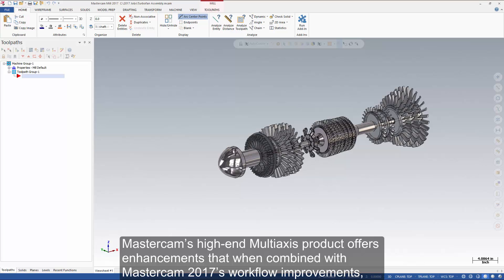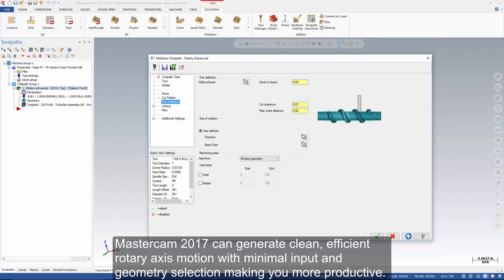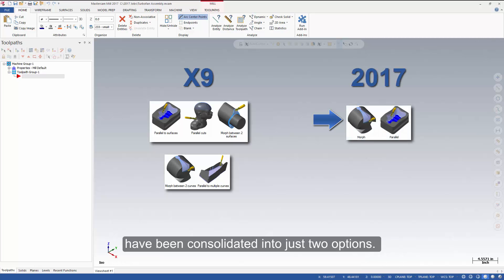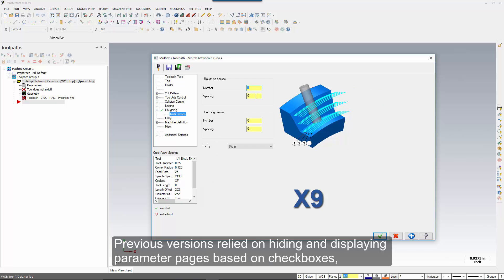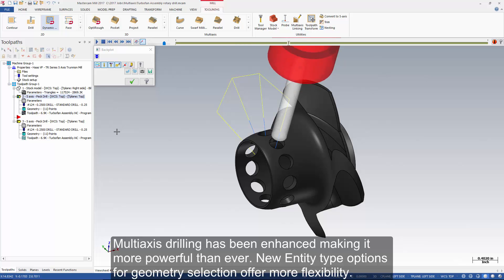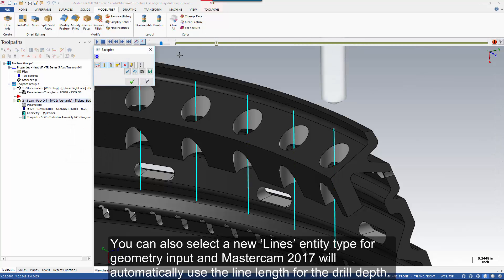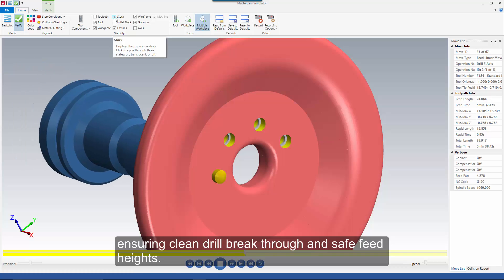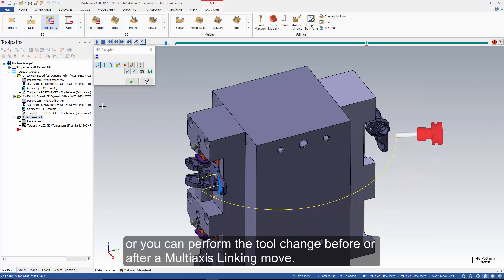What's New in Multiaxis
Mastercam 2017 continues to build on its powerful multiaxis functionality. New advanced rotary control, streamlined workflow and powerful multiaxis drilling advances are a few of the new tools you'll see in this release. Want more details after watching the video?